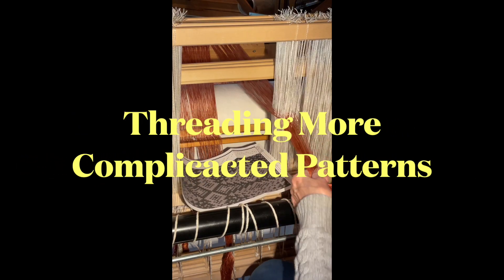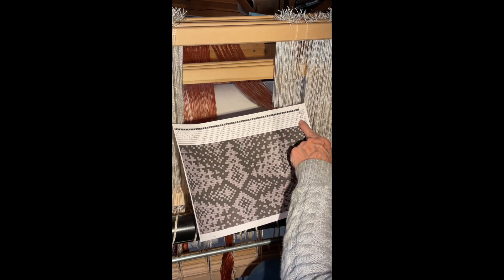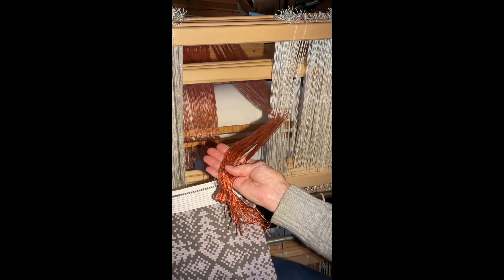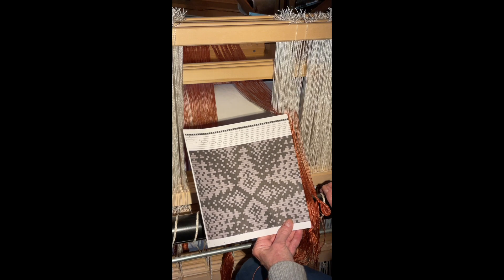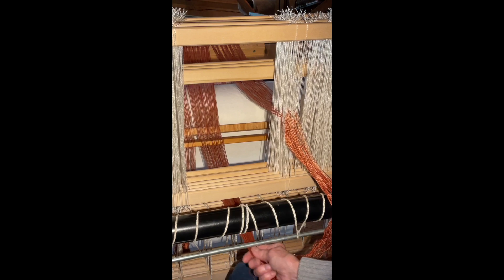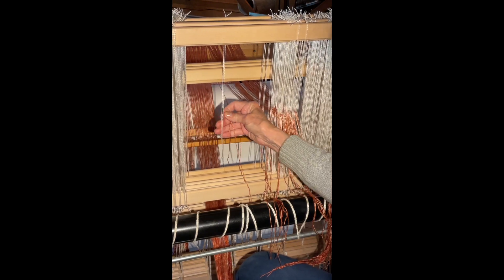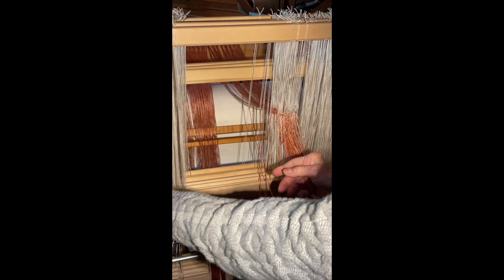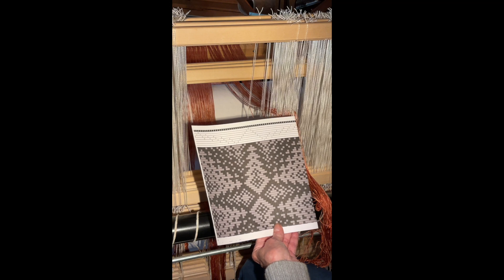Threading a More Complicated Twill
This is a short recording showing how I thread a more complicated pattern: advancing twill.